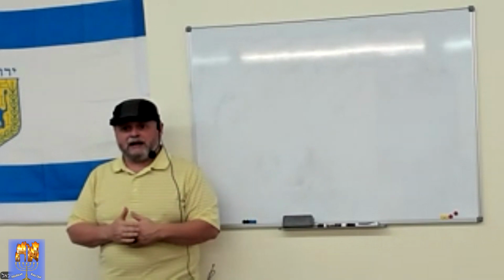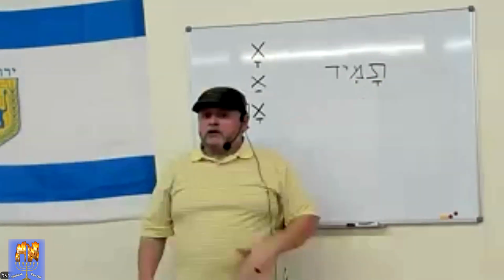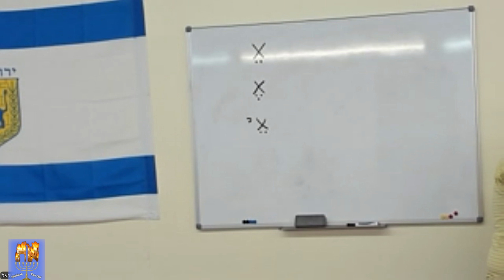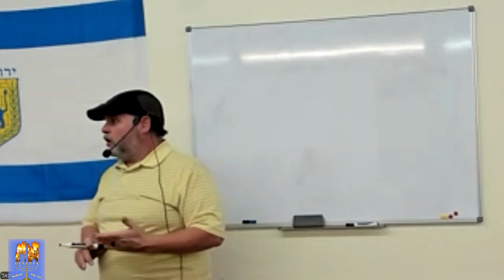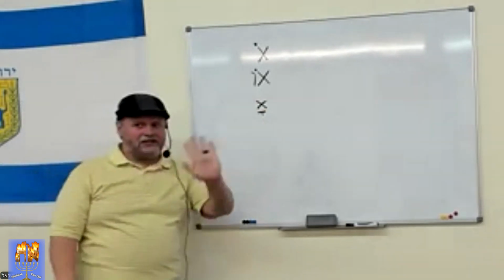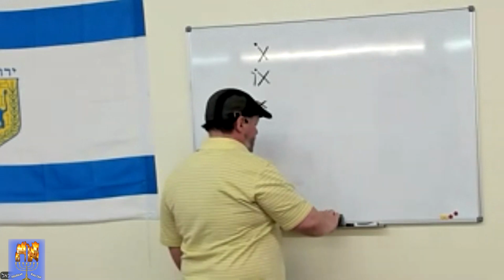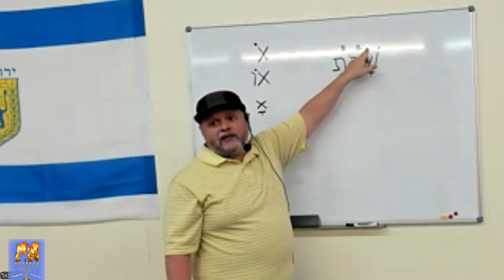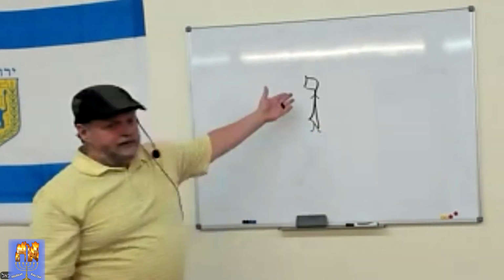MRQ Vowel Points Review 2024-10-12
Teaching by Shane Wilson

Nazarene Israelite Congregation
Come home to the love of Moshiach!
Apply the Gospel (Good News) of the Torah to your life!
You're welcome to join our Nazarene Yisraelite community at any time. Rabbi Jimmy Jenkins believes in creating  a "drama-free" community that's as rooted in the gospels as it is in one another. Join us next Saturday and see how our community comes together to praise.
Our Philosophy
Faith is more than what happens on Shabbat. It's a part of who we are, inside and out. At Mishkan Raq Qol, we believe in sharing the joy of the Torah daily, and living a life that embodies the spirit of Moshiach.